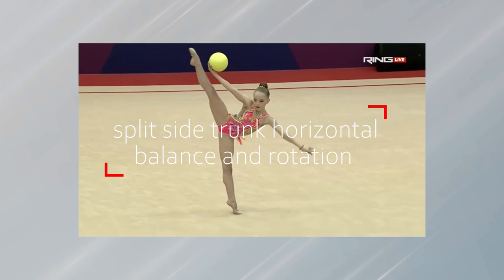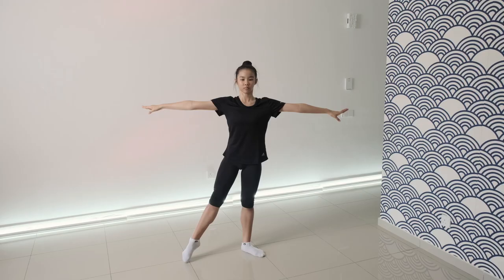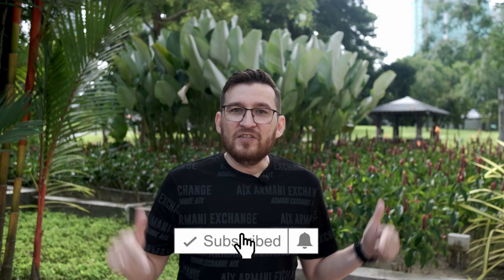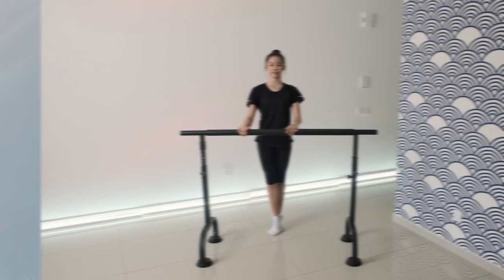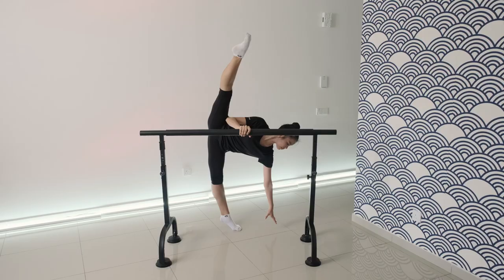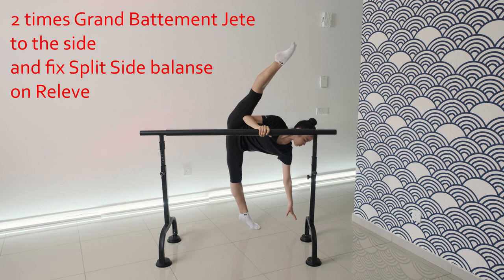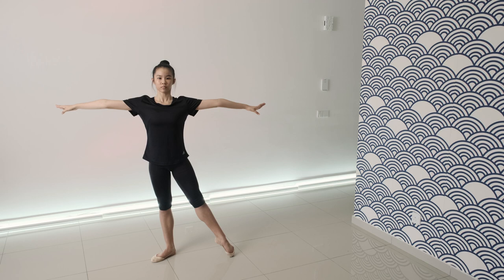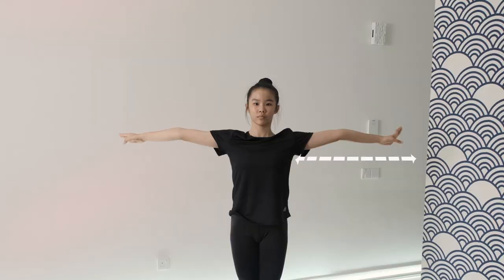Split side trunk horizontal balance and rotation. How to do it in Rhythmyc Gymnastics!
Hello everyone.
Today, at the request of subscribers, we will talk about balance and rotation split side trunk horizontal.
Let's look at how the balance is performed first on the flat foot. Stand in the starting position, usually in the first out position of the legs.
The arms are open to the side in the allongee position, the head is straight. Open the leg to the side through the battement tendu, from the beginning the leg going up, then the body also bends to the side and the open leg rises to a height of 180 degrees, the hips should be in the inverted position in exactly the same position as the split side on the floor. The head can be turned to the floor, so the shape will look more complete, or it can be kept in its original position.
It is very important that the legs open exactly in a straight line of the split side and the feet are in the same line.
Then we return to the starting position.
Let's look at the execution and exercises for this type of balance at the barre in the releve position.
We are facing the barre in the fifth position of releve. The head is straight. We open the leg to the side by 100 degrees, then the leg rises to a height of 180 degrees and the body bend to the side, for ease of execution, the arm opens to the side and the head turns in the direction of balance. Then we return to the starting position.
To practice this balance, it should be included in various exercises at the barre and in the center of the carpet. As an example, look at the combination in combination with the grand battement jete aside.
Now let's look at the rotation.
This type of rotation does not require ballet preparation, from the starting position, you can rotate en dehors and en dedans. In our case, the gymnast performs en dehors rotation. Starting position in this case is the same as in split side balance, only in the opposite direction. The left leg opens to the side on which the step is made and the body moves to the left leg, through  plie in the second position, then there is a rotation on the left leg. And this rotation ends in the fifth position of  releve, hands are open to the side.
Let's look at this rotation in slow motion.
That's all for today, I hope this video will be useful to you, leave your comments under this video.